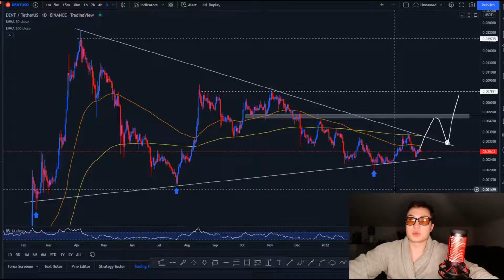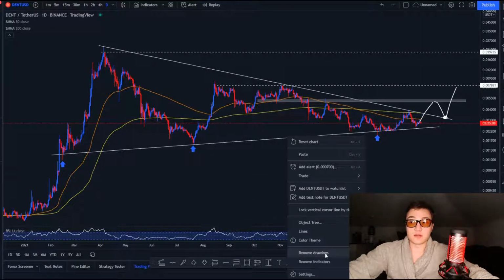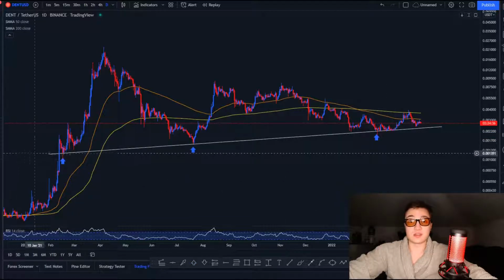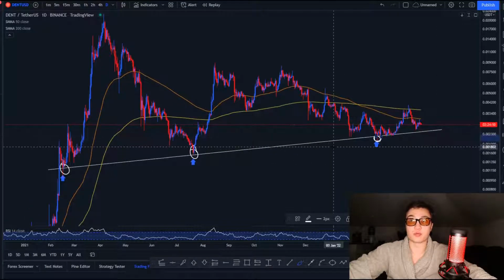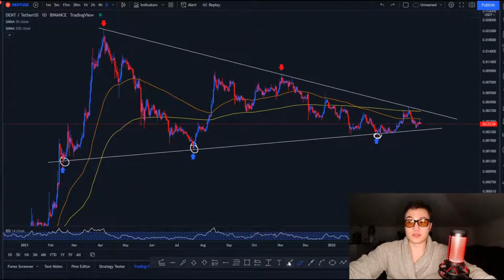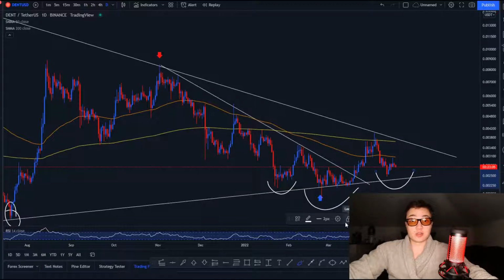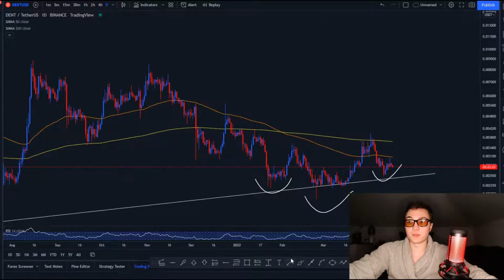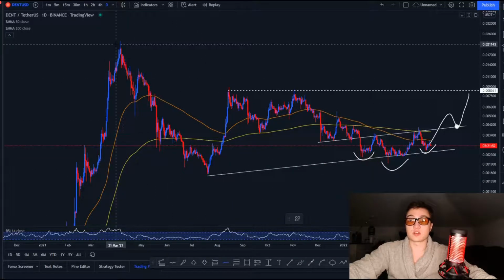Dent Coin NEWS TODAY | DENT Price Prediction for 2022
Welcome Back to Crypto Jet, today's video is about Dent Coin NEWS TODAY | DENT Price Prediction for 2022, I am going to do a full analysis of the Dentcoin. Fundamental Analysis will be discussed as well as an Technical Analysis of DENT. We will firstly go over the Dentcoin website, to explain what DENT exactly is and does within the crypto world.